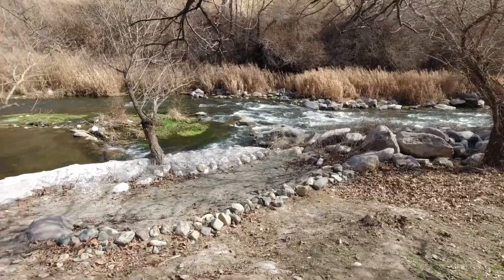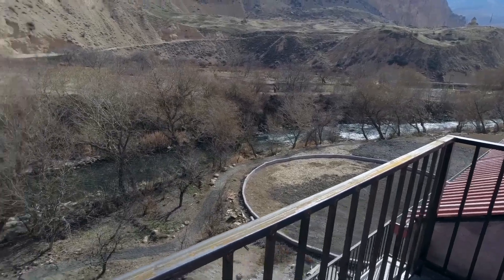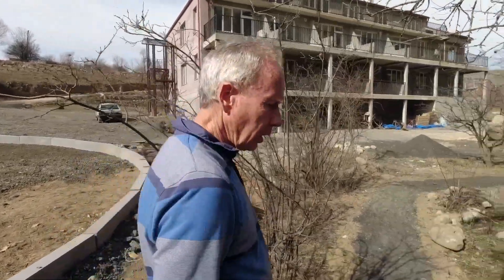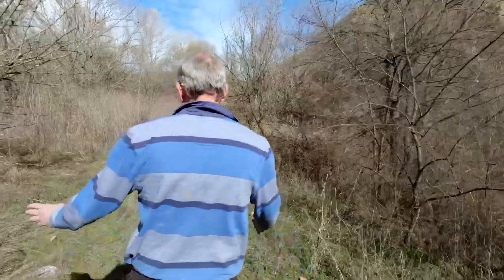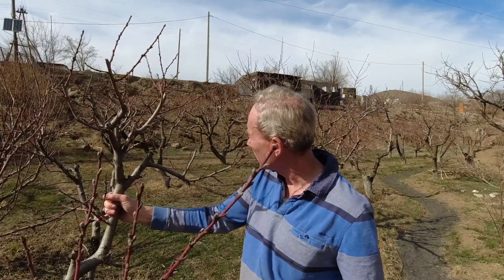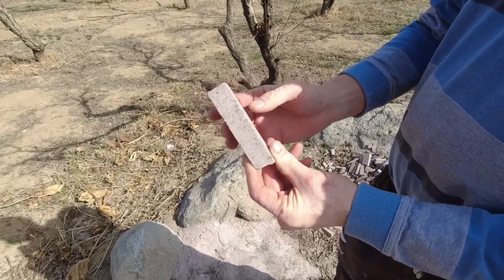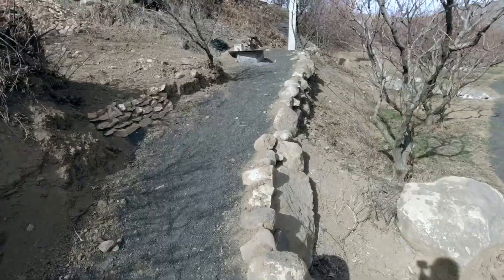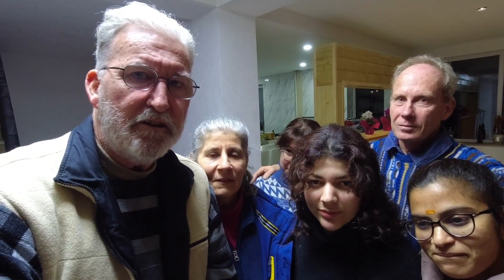ARMENIAN LIFE: Areni Lodge near completion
Mrs Mitch, Sushma and I travel to Areni to see the progress of the Areni Lodge in Vayots Dzor.

You can really make a difference by supporting us so that we can keep creating interesting and informative videos about life in Armenia.

Our friends Len and Armine from Australia/NZ have toiled for 3 years to build this amazing lodge - designed to be an escape from city life - a place to relax and enjoy nature in the amazing Vayots Dzor region.

The opening ceremony is scheduled for May the 1st 2023, so put it on your bucket list as a place to spend a few very special days in paradise.

Sprite_Star - no attribution required
Happy Mistake - no attribution required